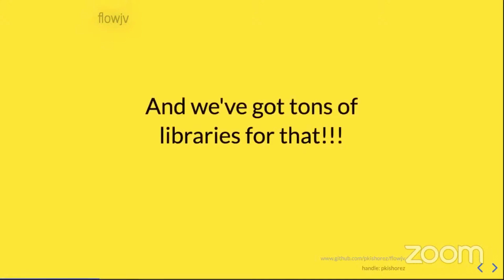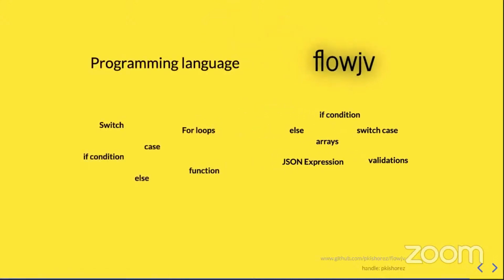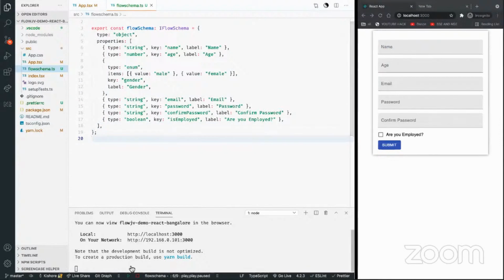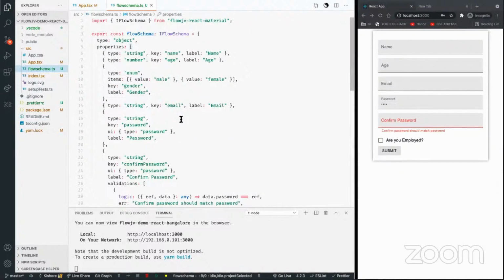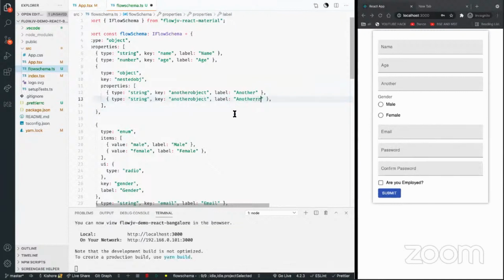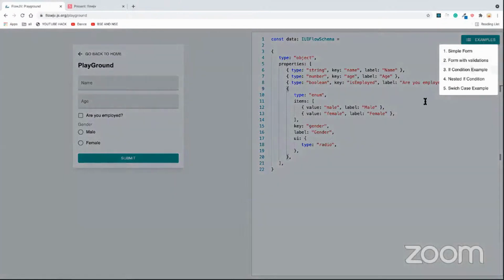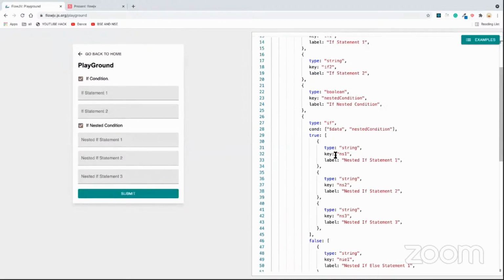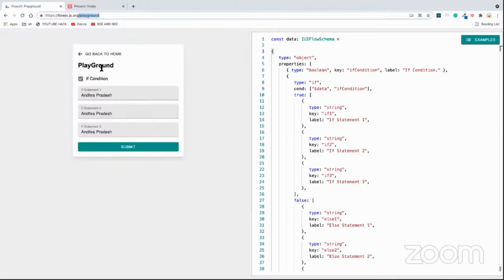A flow-based approach to creating forms in React by Kishore Polamarasetty